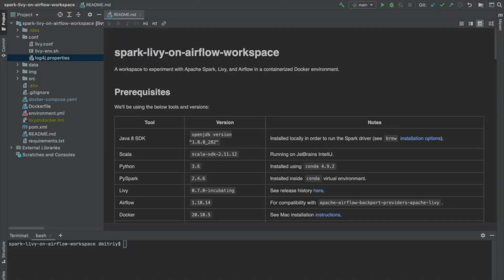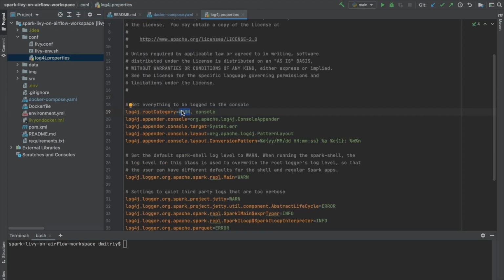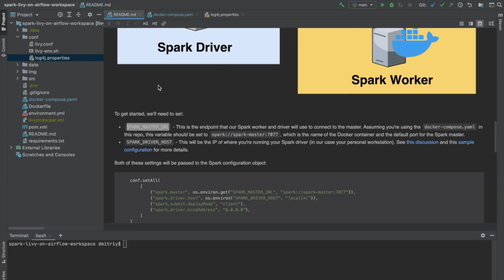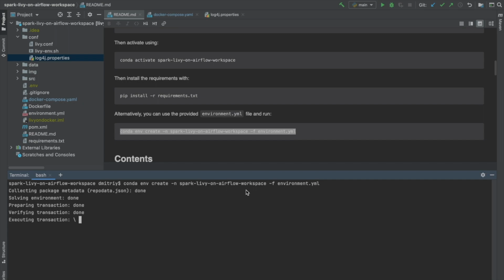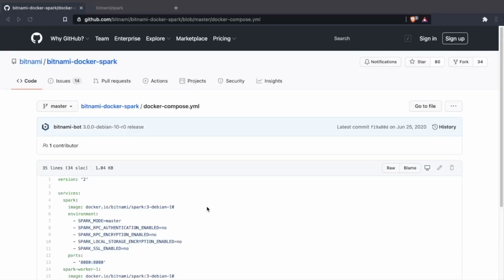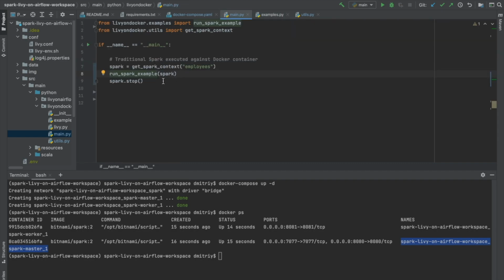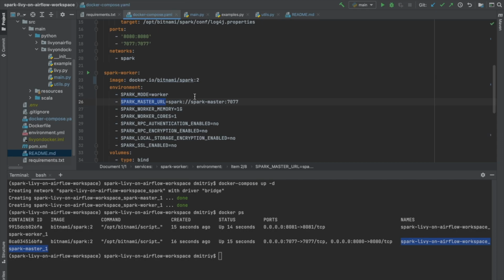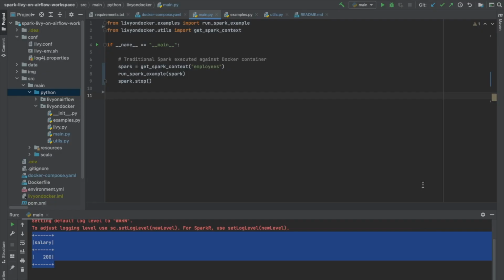Running PySpark jobs on Bitnami Docker images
An overview of how to set up a an Apache Spark cluster using Bitnami Spark Docker images and run your first PySpark job. This video is part of a series on setting up a development and experimentation environment for Apache Spark, Livy, and Airflow using Docker and docker-compose.